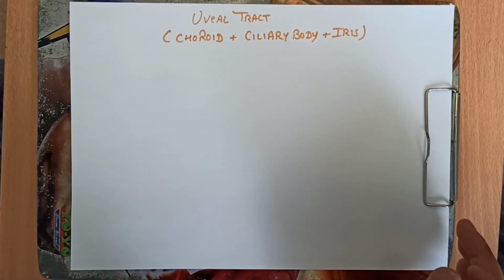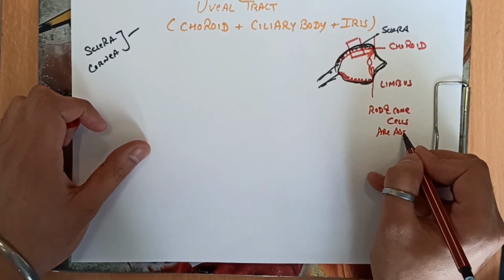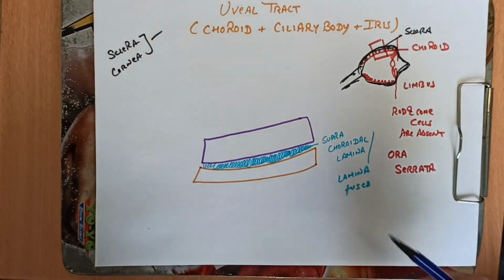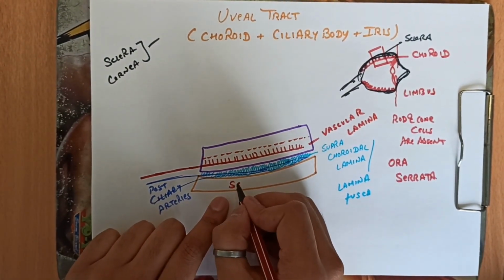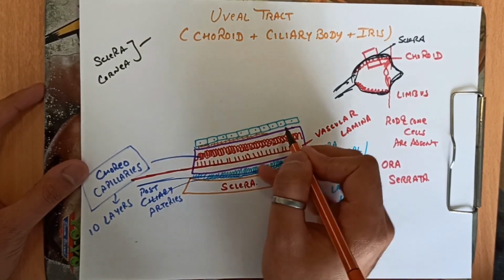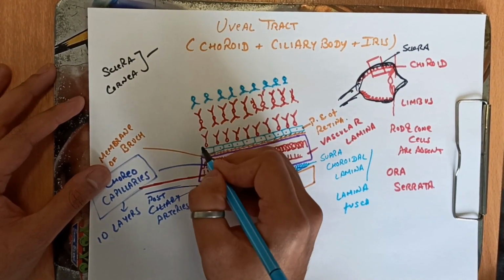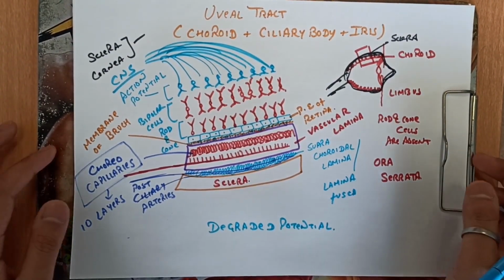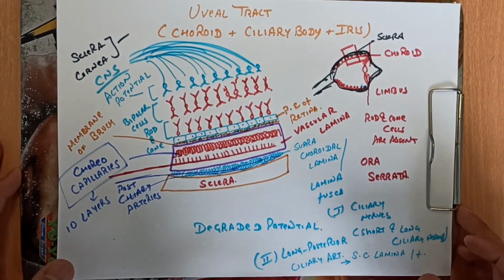Choroid...Anatomy Of Eye Part 4 (Structure Of Choroid)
Choroid and its Structure